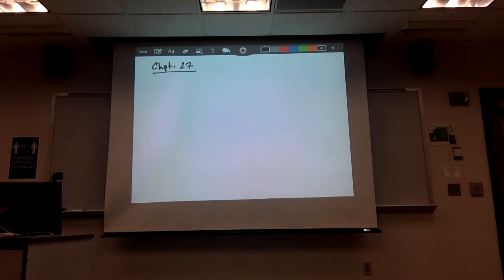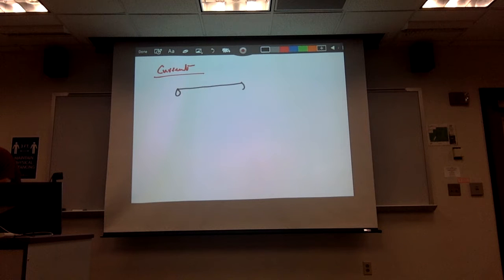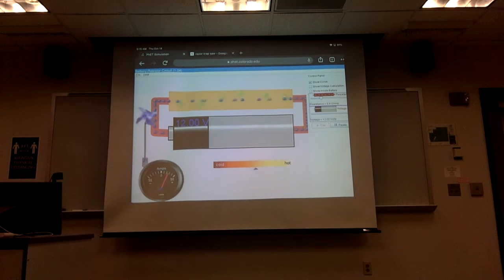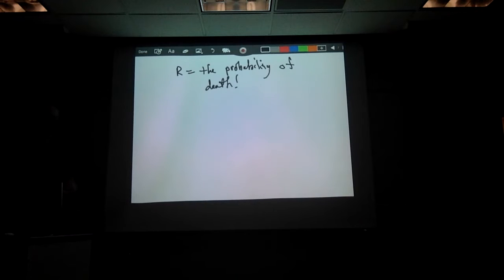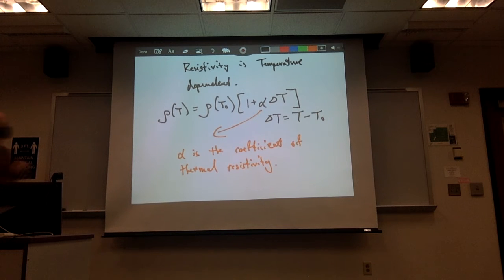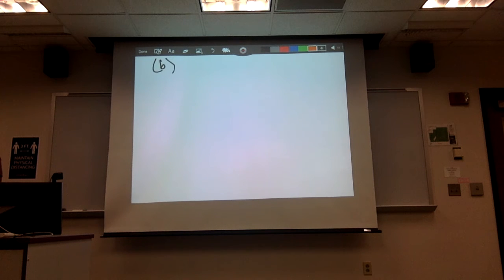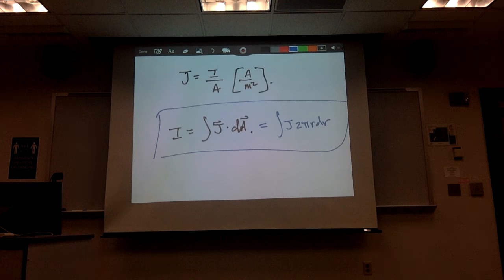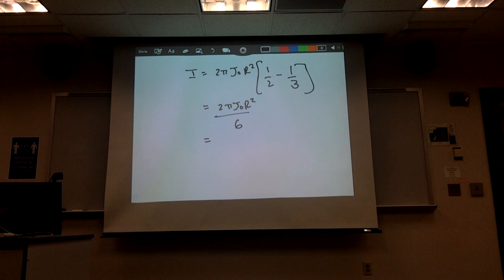PHYS206 October 14, 2021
Today, we began our conversation about Chapter 27 which brings us into electrodynamics by discussing current, resistance, Ohm's law, resistivity, and current density.